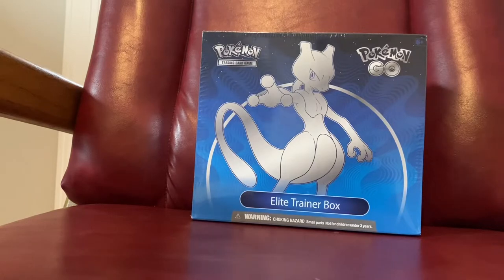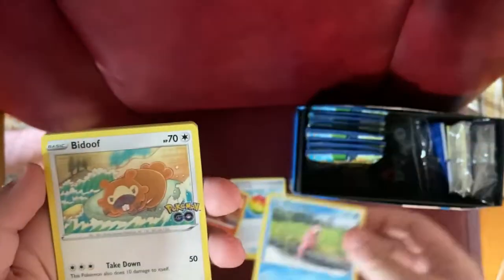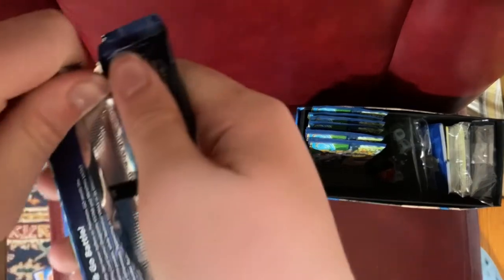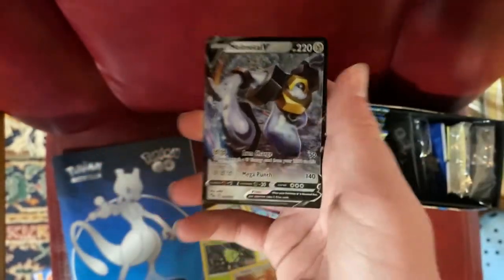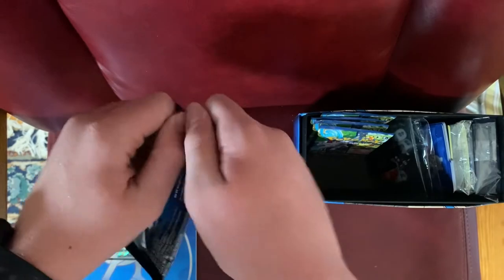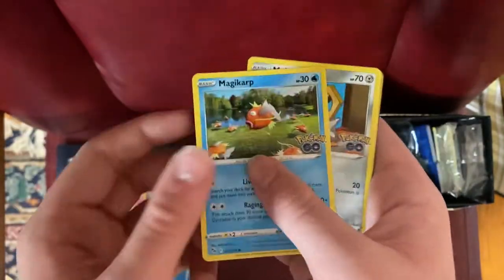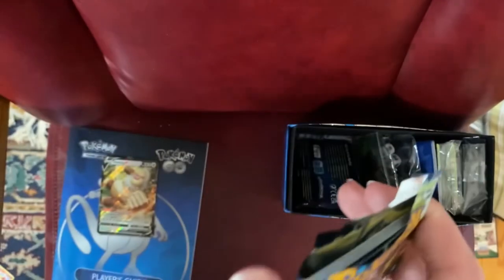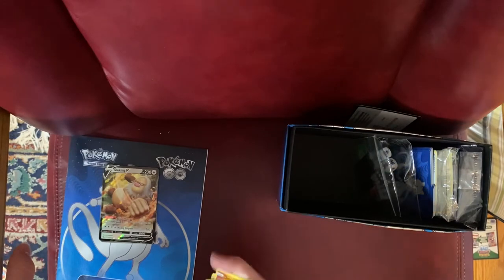**THREE V’S + RADIANT?!** (Pokémon Go ETB Opening with Alt_!)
Hello, Alt_ here! COULD NOT believe my luck here!

(P.S., I know that I keep referencing ‘showing the codes in the beginning’, which is from a clip in which there was a paper in the box that showed all of the Pokémon TCG Online codes. That clip was accidentally deleted in post. Nothing important nor necessary was in the clip, so don’t worry!)